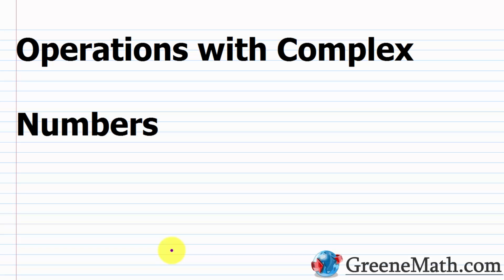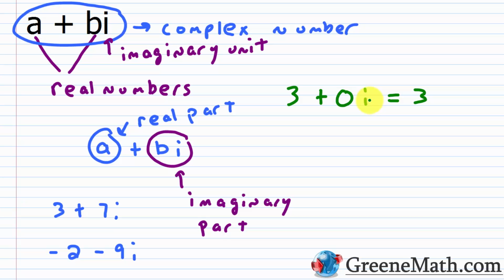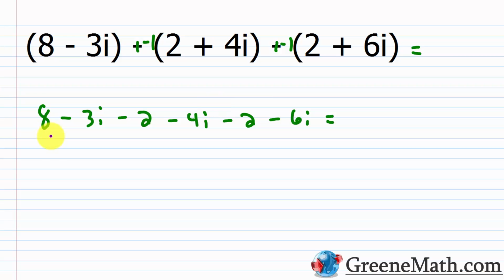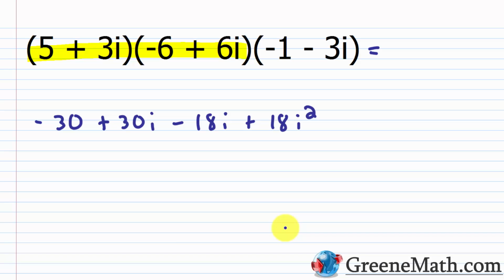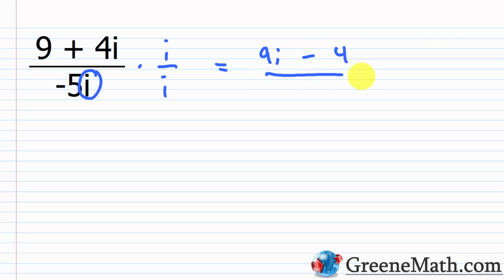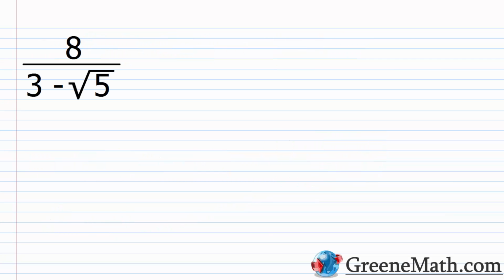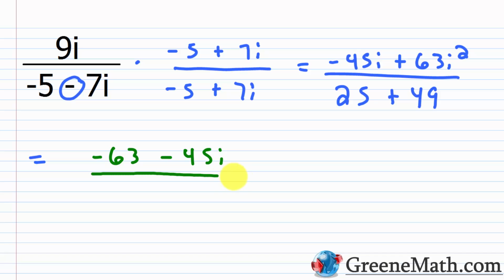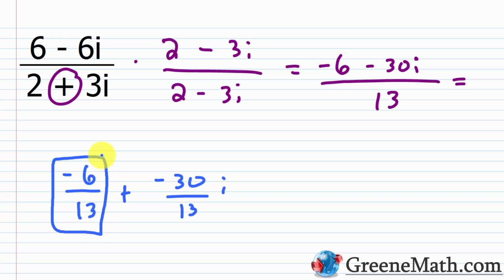Operations with Complex Numbers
In this lesson, we review the concept of a complex number: a + bi. We then learn how to perform operations with complex numbers. We will also learn how to rationalize a complex binomial denominator using complex conjugates.